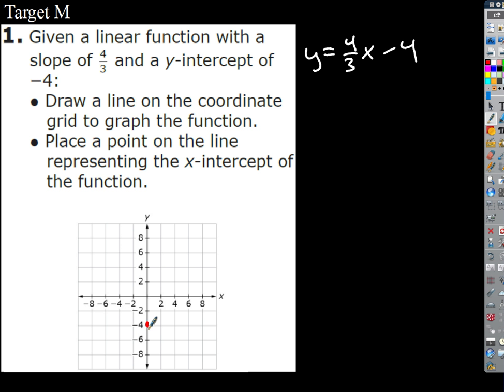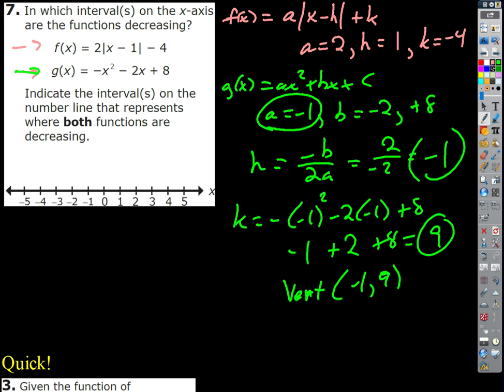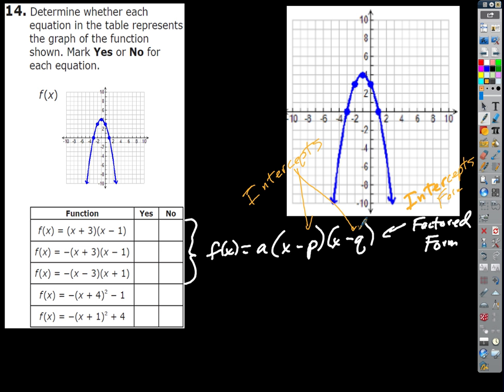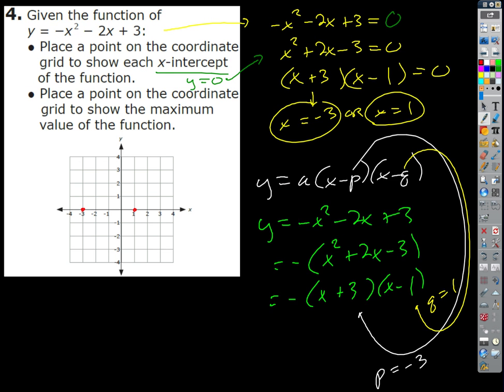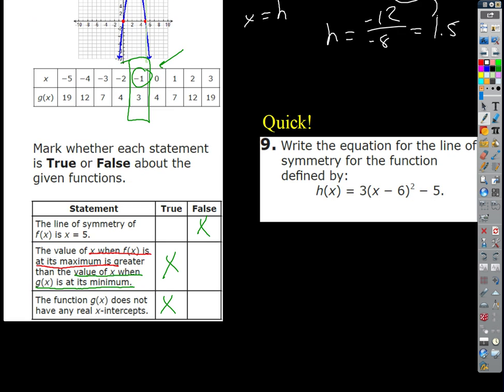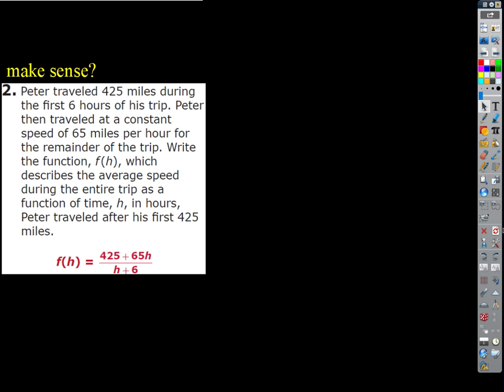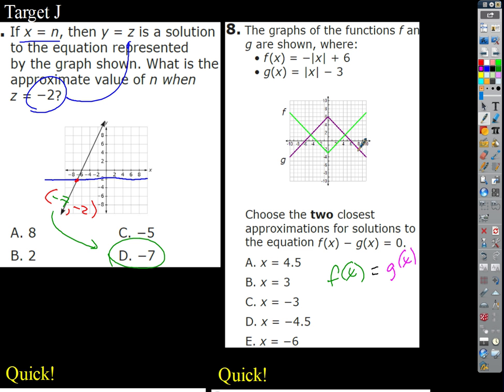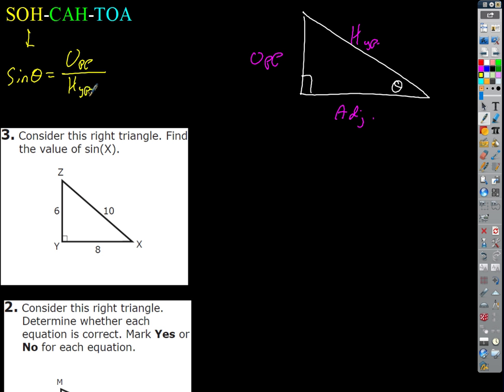2019 05 02 SBAC Review p7